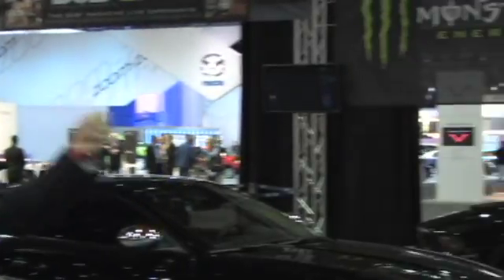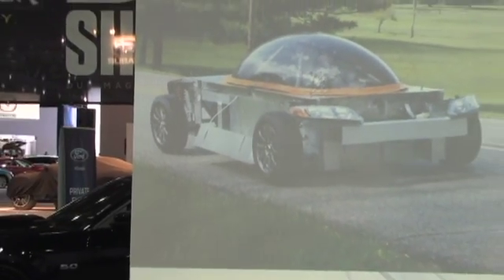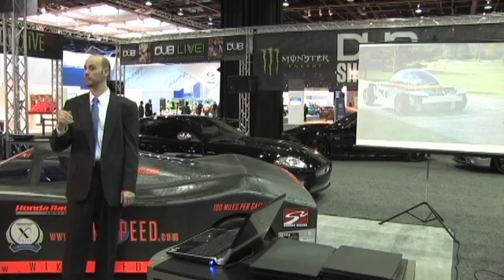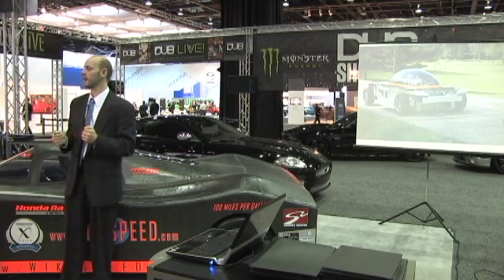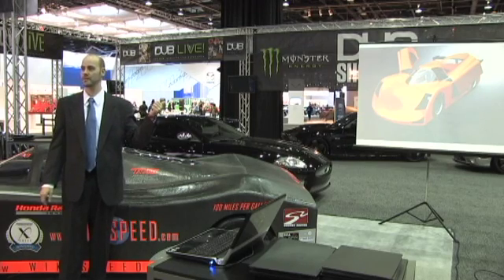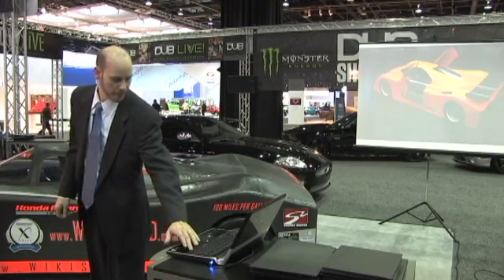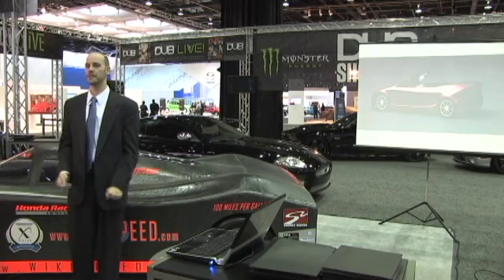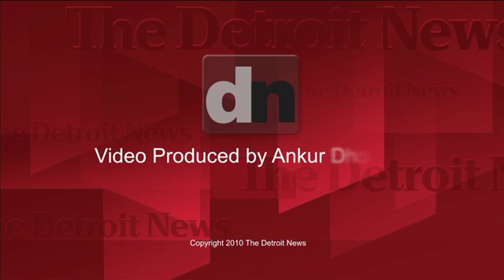Wikispeed's modular cars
Joe Justice, team lead for Team Wikispeed talks about electric modular cars. The team also competed in Progessive Automotive X Prize last year.